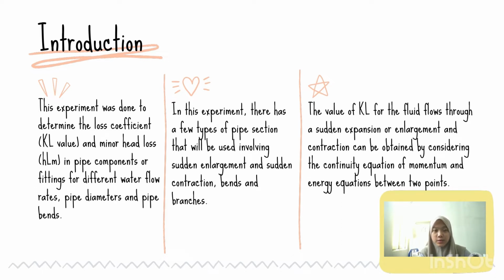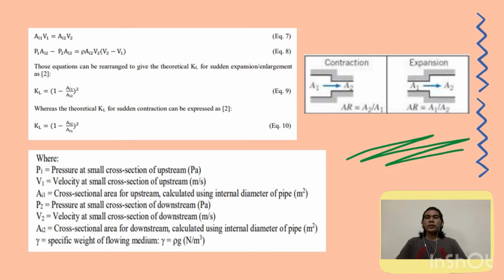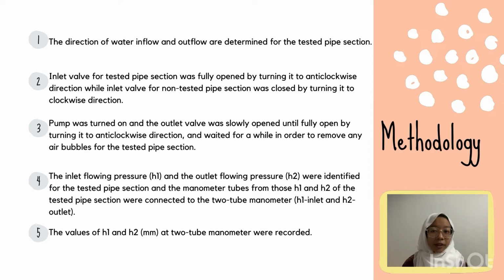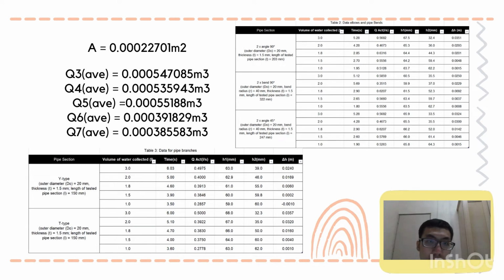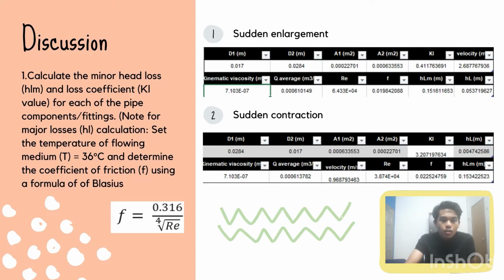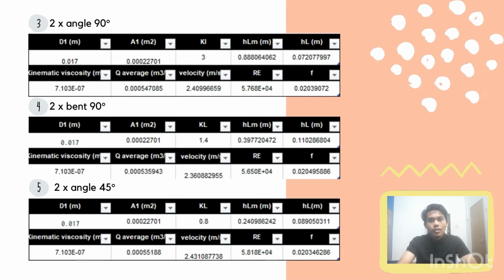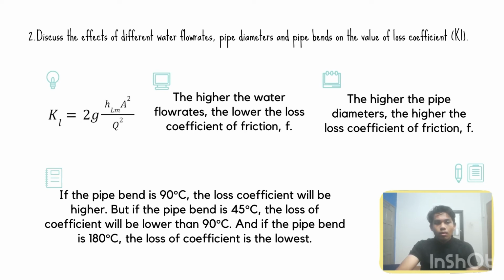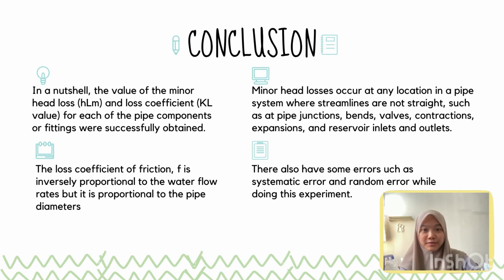G1-E4-SETP1711-Fluid Mechanics Lab